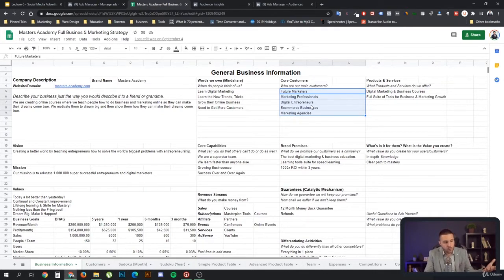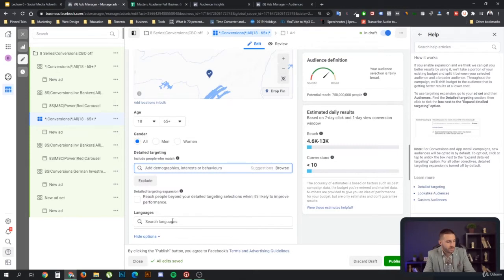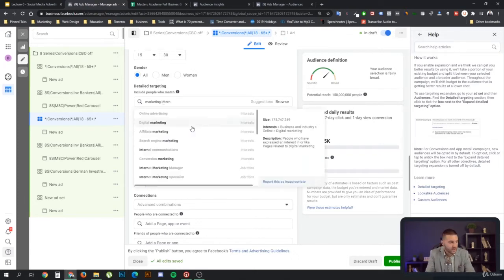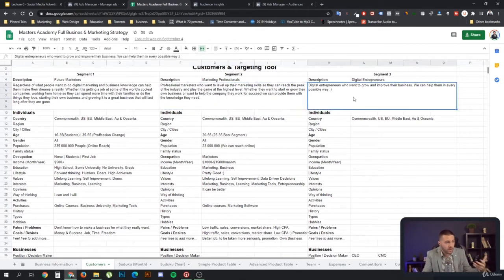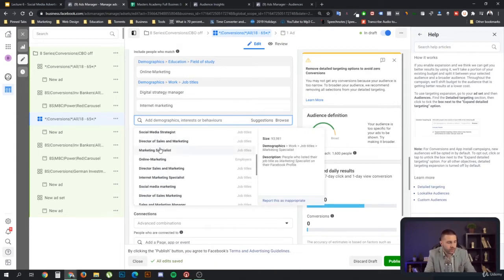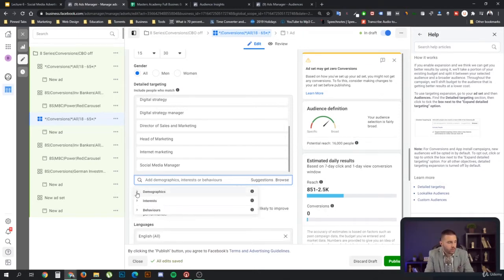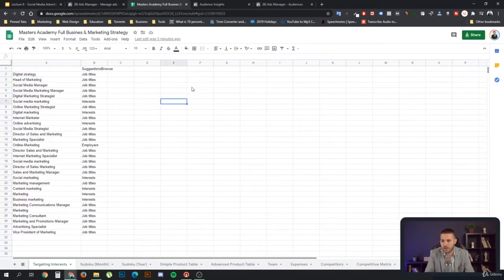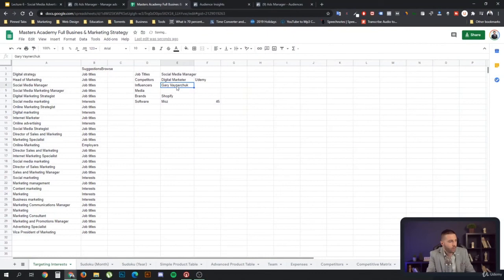Demographics, Interests & Behaviors|Facebook ads|Facebook marketing|Facebook business page|Insurance